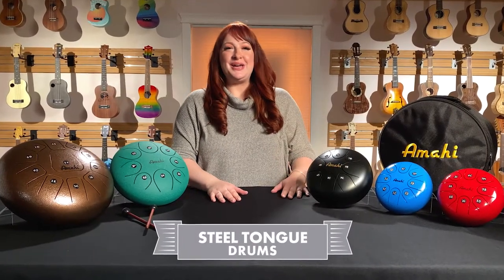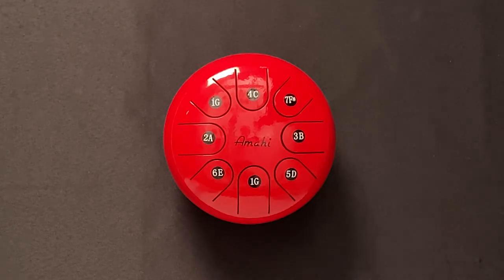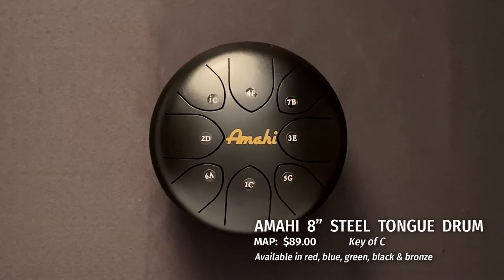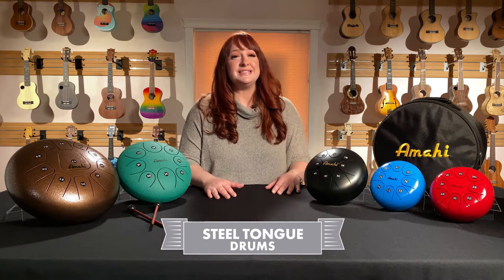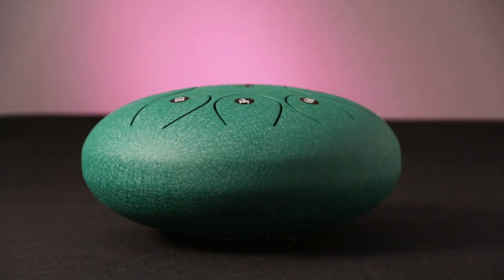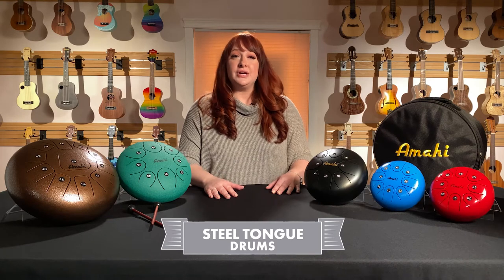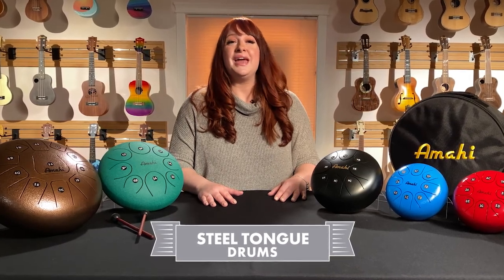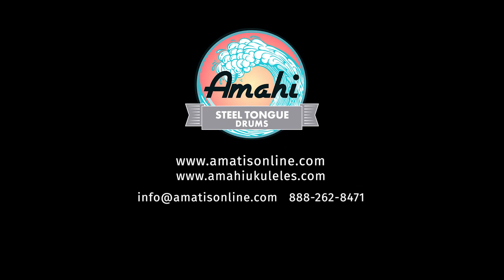Amahi's line of Steel Tongue Drums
This video gives a brief overview of Amahi's line of steel tongue drums